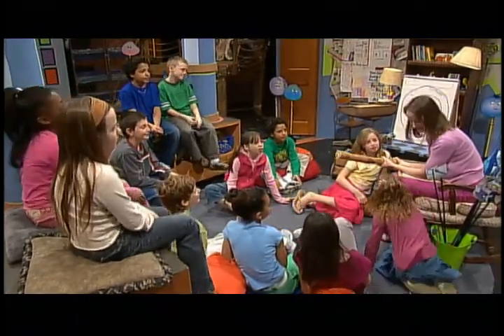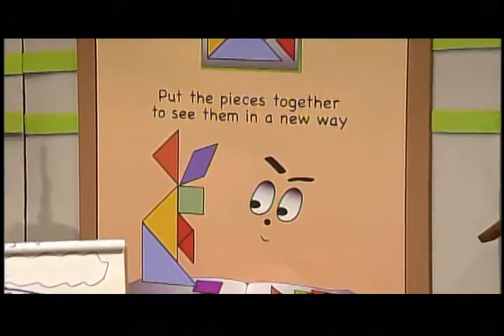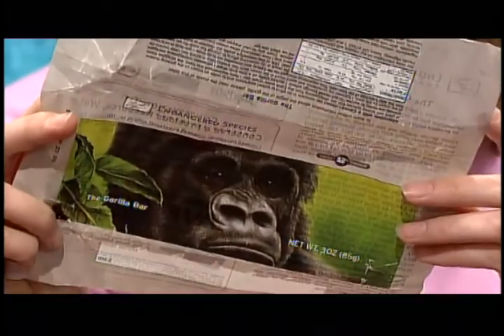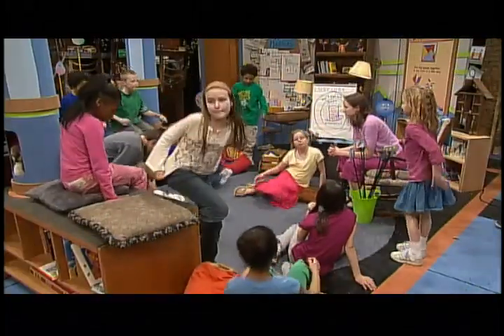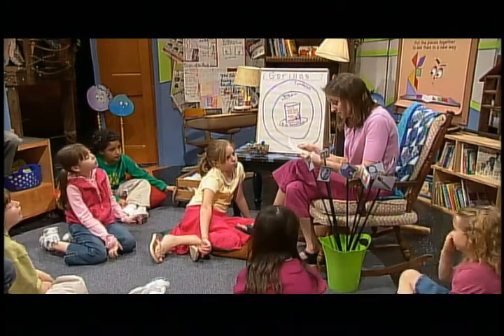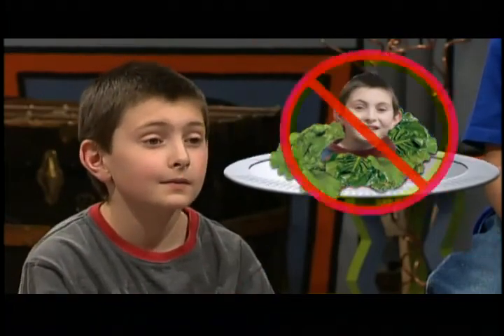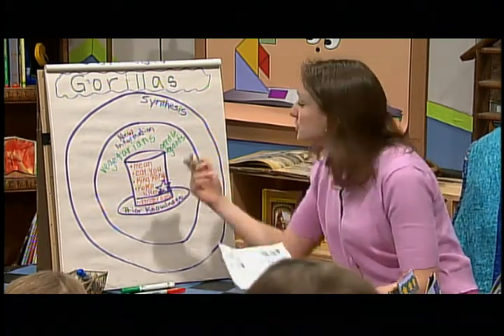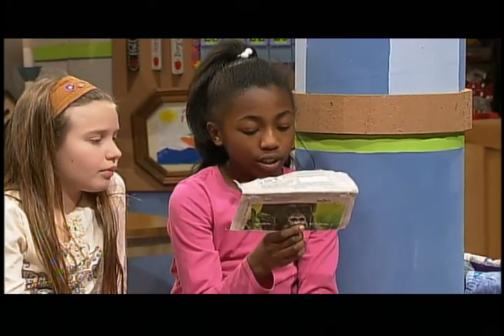Synthesizing Into the Book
Into the Book has nine 15-minute educational videos that help teach children how to use eight different reading strategies.

In this episode, Mrs. Pingel teaches the students the strategy of activating prior knowledge. During a read-aloud of The Story of Kate Shelley, Emmet is so engaged that he goes "into the book" and helps Kate. He then uses the strategy to help him with his rock climbing.